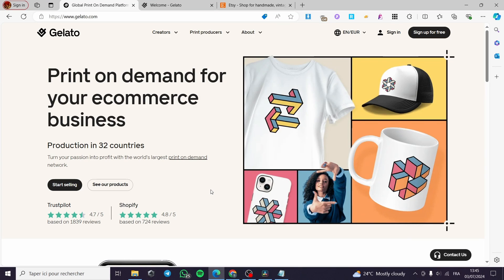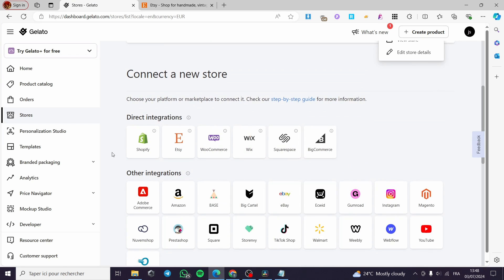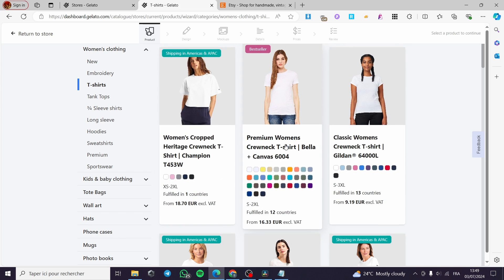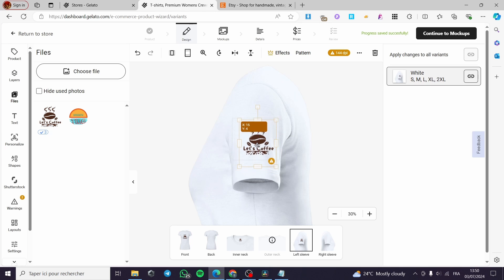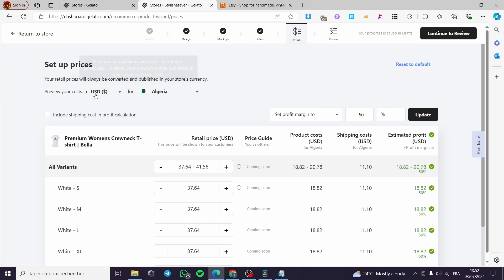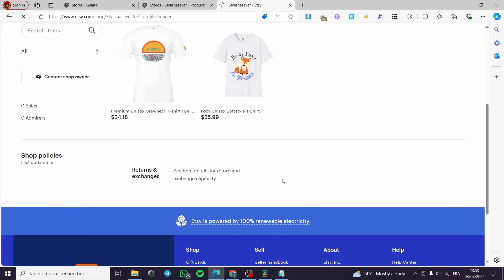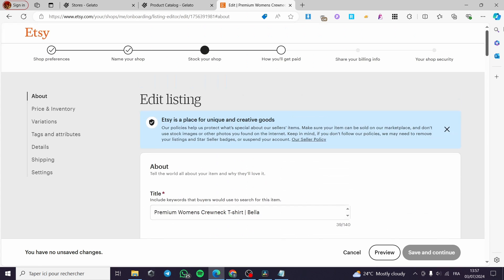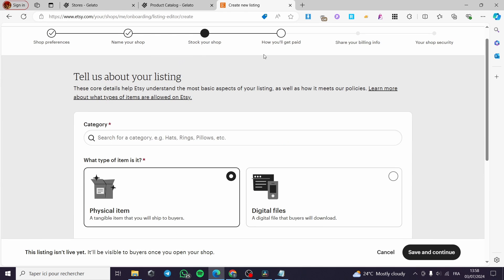How to Connect Etsy and Gelato | Etsy Gelato Integration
How to Connect Etsy and Gelato
If you are looking for a video about Etsy Gelato Integration, here it is!